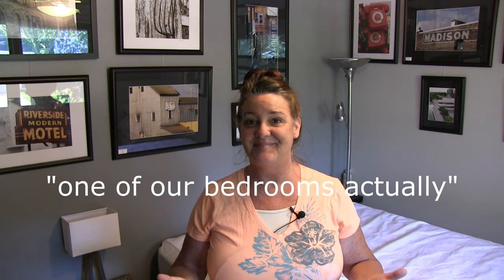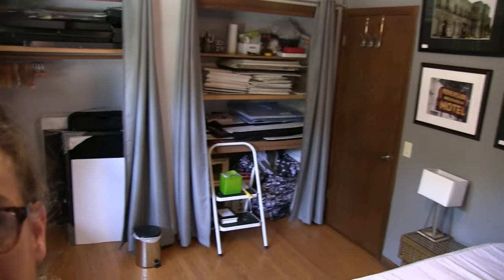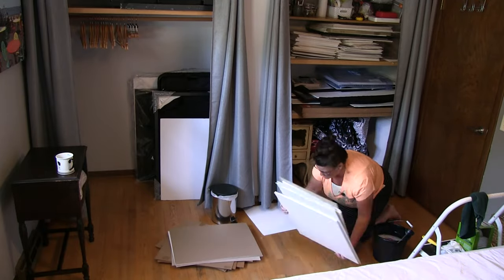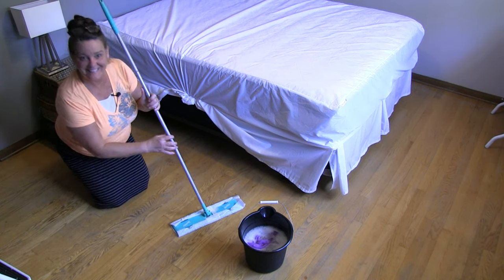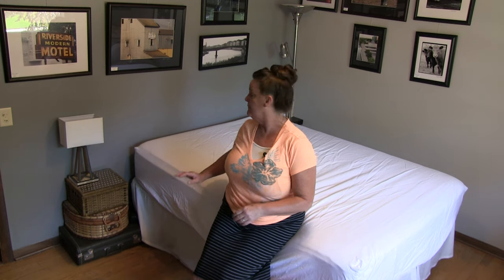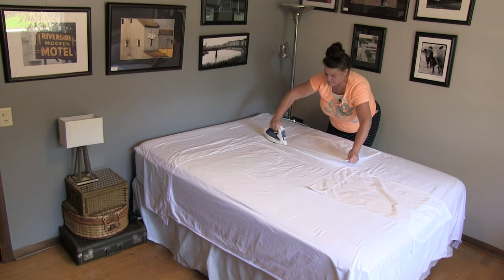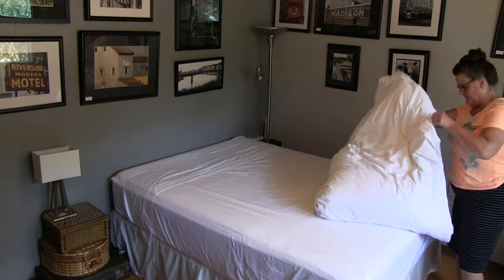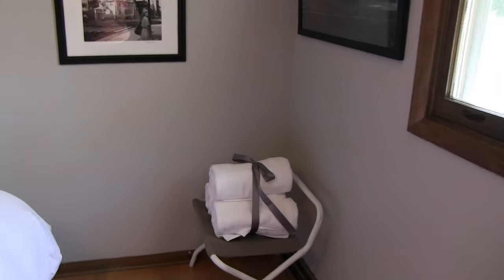Airbnb: Guest Bedroom (Cleaning & Staging How To)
In this video we show you how we clean and stage one of our 4 guest bedrooms. We rent our entire home with us not on site part time over the summer; bringing in thousands of dollars of semi passive income. While renting our home on Airbnb, we comfortably stay in our renovated travel trailer at a local campground. Come along with as we share our journey :)

Airbnb: Guest Bedroom (Staging & Cleaning How To)
Sliver Lining Day Dreams